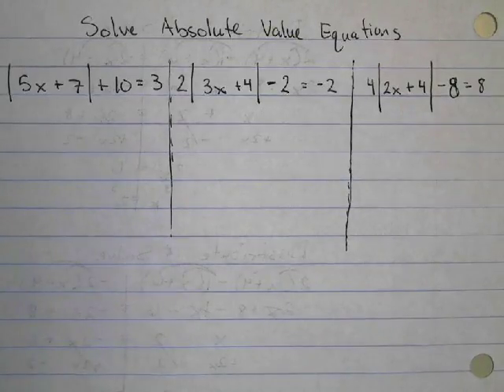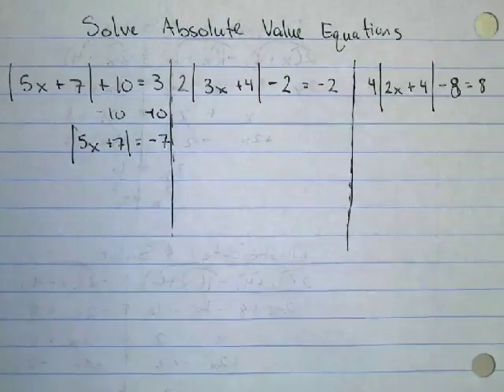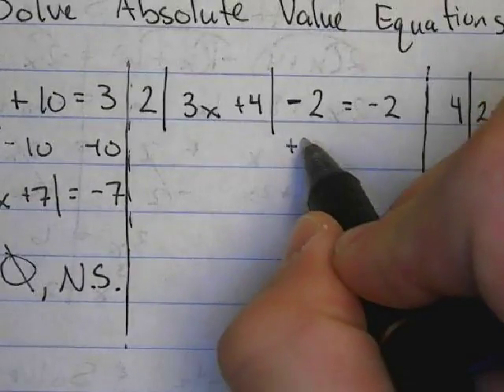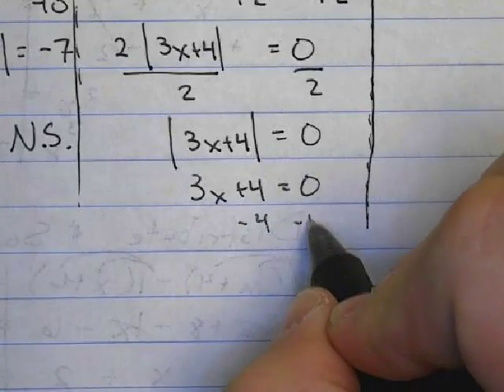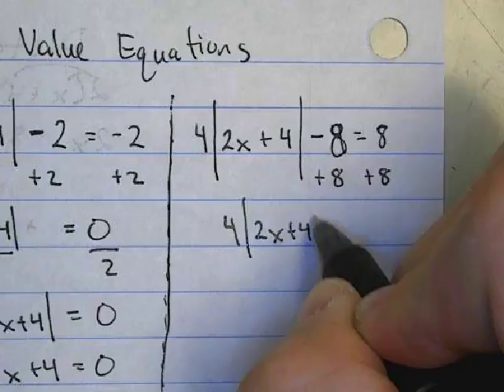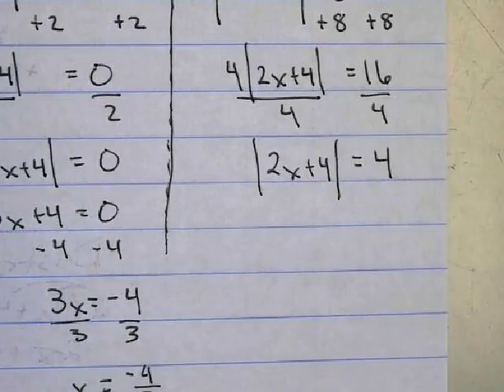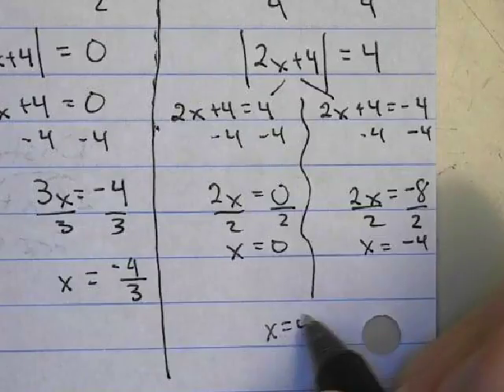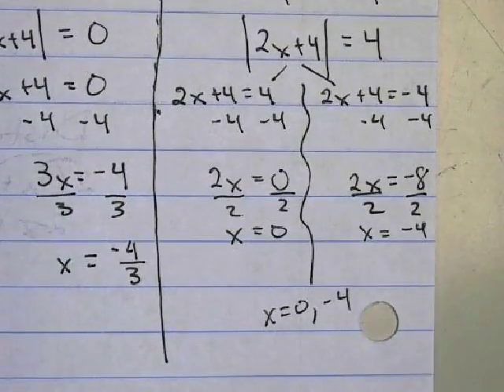Ch 1&2 Solvin Absolute Vale EquationsReview